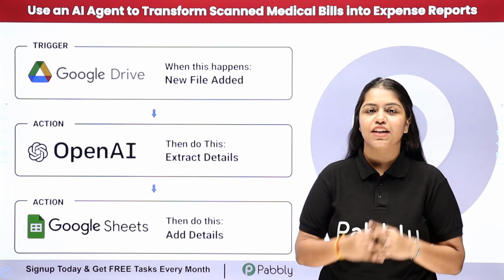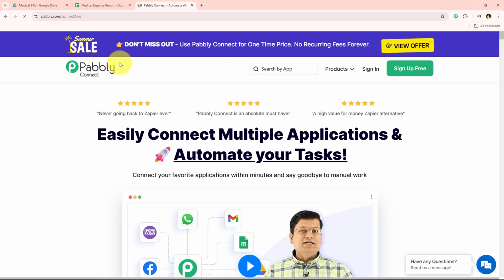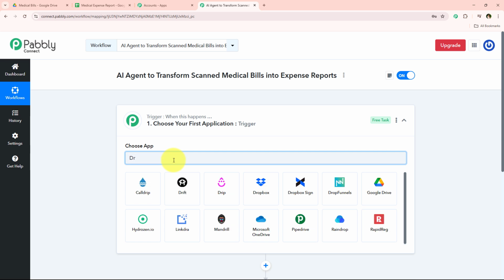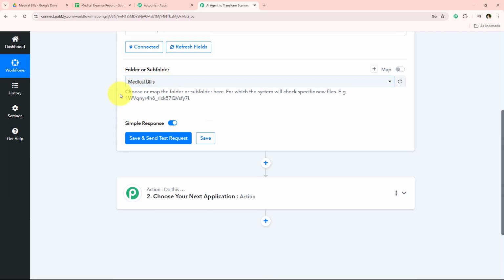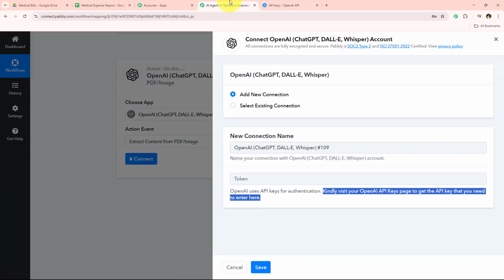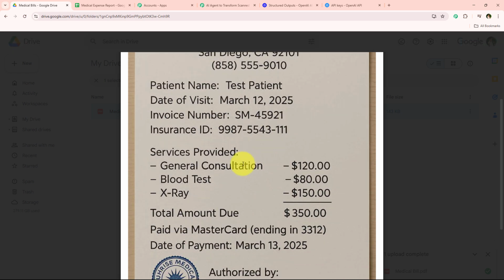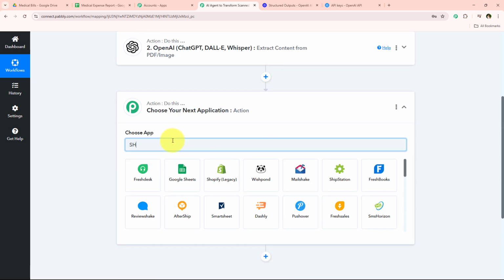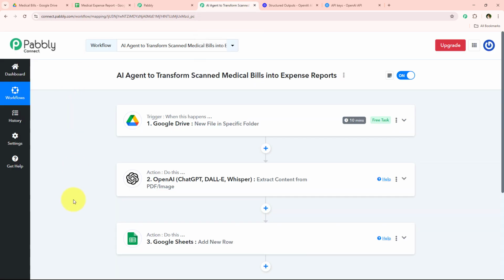How to Use an AI Agent to Transform Scanned Medical Bills into Expense Reports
In this video, you'll learn how to effortlessly convert scanned medical bills into detailed expense reports using an AI agent. We’ll explore tools like OCR technology (Optical Character Recognition) and expense management platforms that streamline the process of extracting data from your medical bills. Pabbly Connect simplifies this task by automating the workflow, ensuring the data is accurately pulled and organized into your expense reports without any manual entry. This solution saves you valuable time and reduces the hassle of managing medical expenses.

Use Case:-

As a healthcare administrator managing dozens of patient reimbursements weekly, I use an AI-powered automation to convert scanned or PDF medical bills into structured expense reports. Instead of manually reviewing each document, I upload the files to a Google Drive folder. The AI agent reads the bills, extracts key data like patient name, treatment date, services rendered, and total charges, then auto-fills a Google Sheet for accounting. This reduces processing time from hours to minutes, ensures greater accuracy, and speeds up reimbursement cycles.

Benefits of Pabbly Connect:

1. Automation: Save time, money, and resources by automating tasks.

2. Integration: Connect various web services to create efficient workflows.

3. Security: Enjoy industry-standard security for your data.

4. Scalability: Easily add new applications and services to your workflow.

5. Cost-effective: Choose from plans suitable for different business sizes, with no charges for internal tasks.